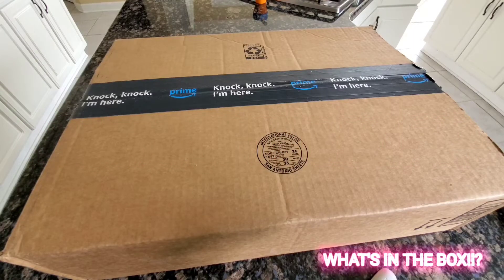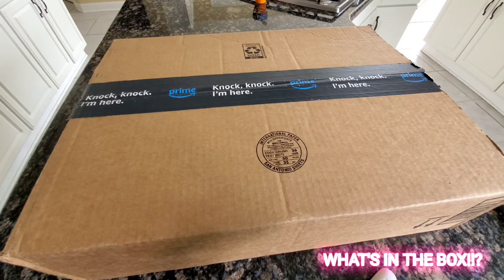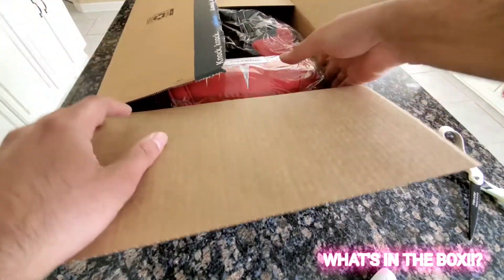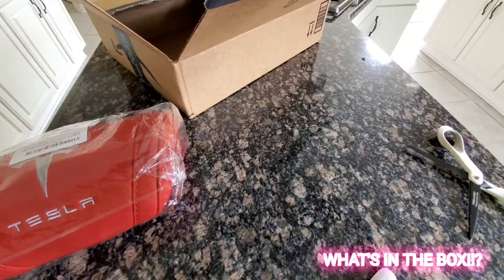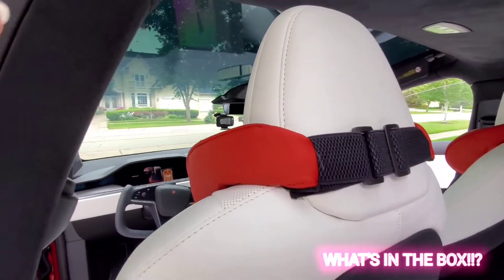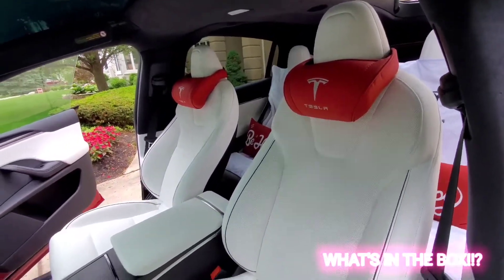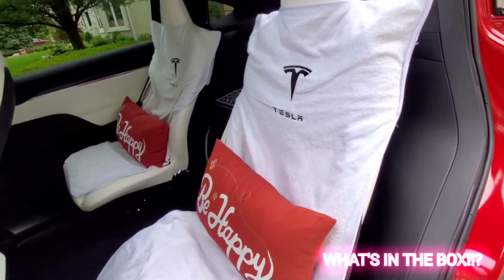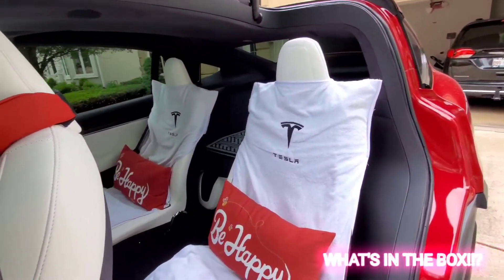Genuine Leather Car Seat Pillow/Neck Support/Head Rest Cushion for Tesla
to order will receive:
Model S or Model X
$1,000 off
3 Months of Full Self-Driving
Model 3 or Model Y
1,500 Loot Box Credits
Solar Roof or Solar Panels
$500 off

Genuine Leather Car Seat Pillow/Neck Support/Head Rest Cushion for Tesla Model X.